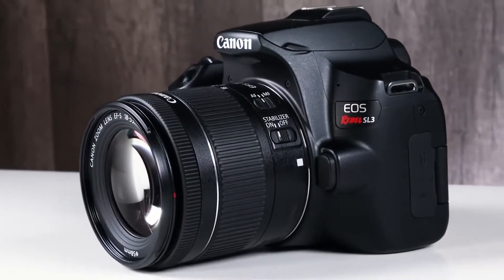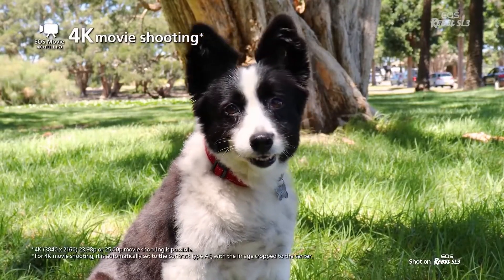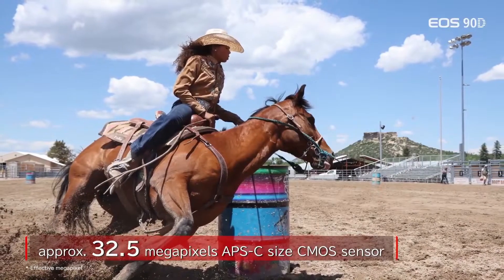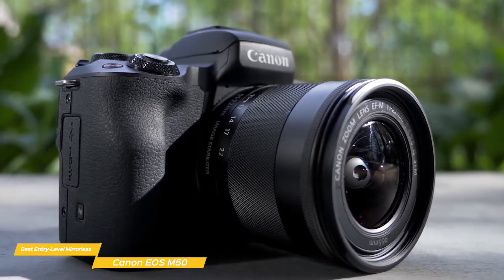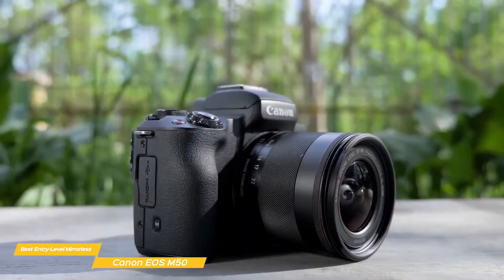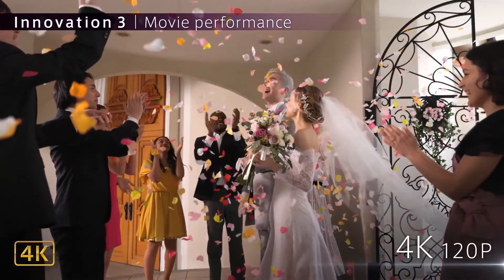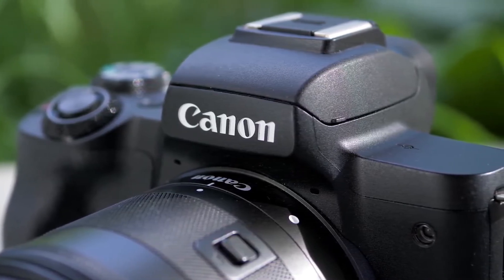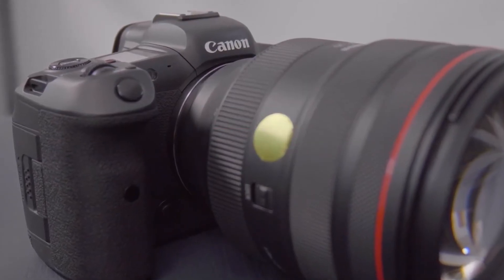Top 5 and Best Canon Camera in 2022 | Omega Gadgets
If you love taking photos, and want to get the best camera to improve your skills, then you're in the right place. I've tried out a lot of cameras, lenses, and accessories. And in this video you can find my honest & unbiased opinion about what I would buy if I were to start over.

Canon is the world's largest producer of photo cameras and accounted for nearly half the US and Japanese market. In this video, I list my Canon camera recommendations in 2022.

1️⃣Canon EOS Rebel SL3 - Best Canon Camera for Beginners
2️⃣Canon PowerShot G7 X Mark III - Best Canon Camera for Vloggers
3️⃣Canon EOS M50 - Great Value Mirrorless Canon Camera
4️⃣Canon EOS R5 - Best Canon Mirrorless Camera
5️⃣Canon EOS 5D Mark IV - Best Canon DSLR Camera

This post or description might contain Affiliate Links from shopping websites like Amazon, Flipkart, etc. This means, at no additional cost to you, as an Associate I earn a small income from qualifying purchases. The generated revenue helps me to keep running this channel.